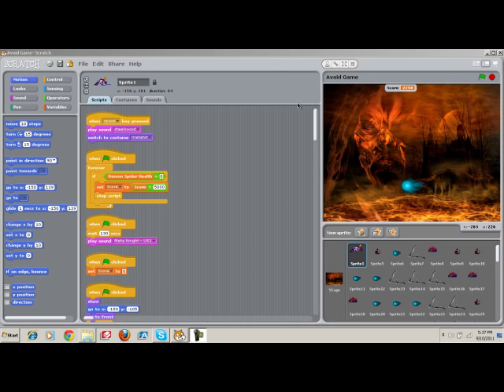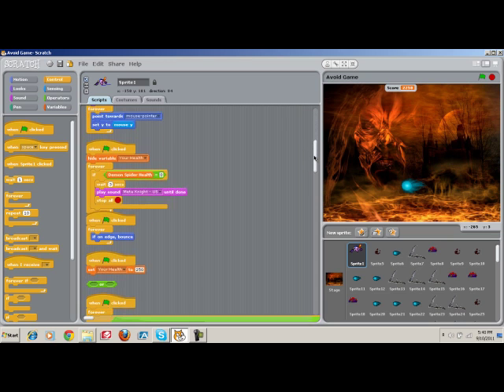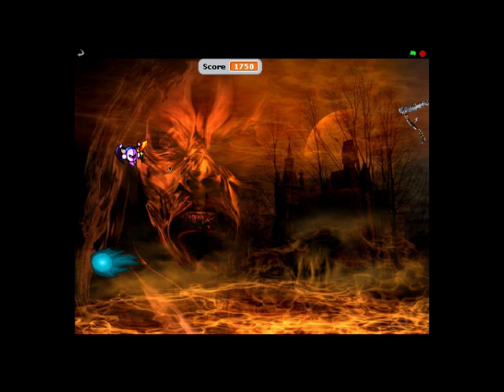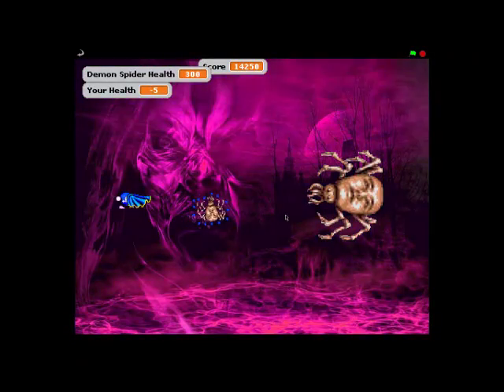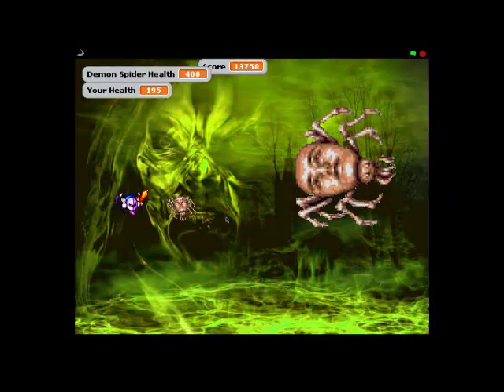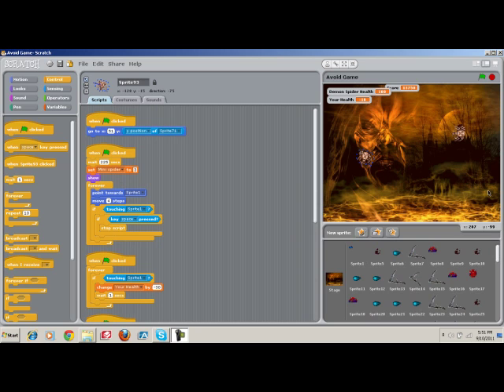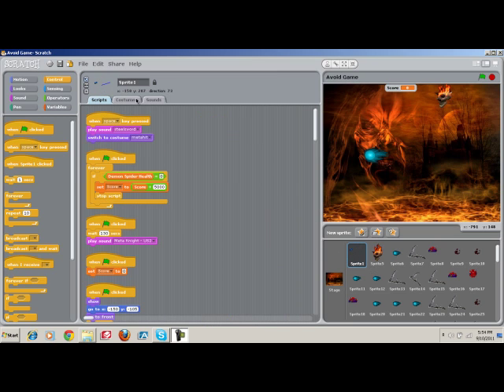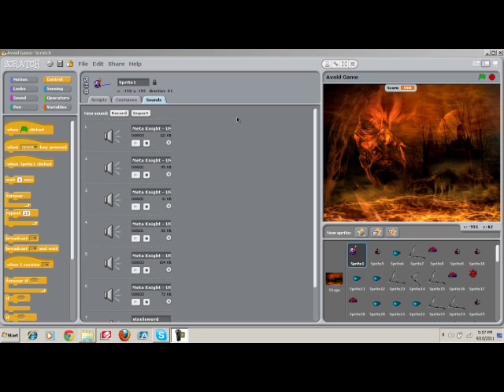Project Scratch ~ Episode 1 ~ Metaknight in HELL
This is a new series of mine (Noizy Ray) where I make programs in the program Scratch.  It's mostly games.  This is one of my most worked on games, Metaknight in Hell.